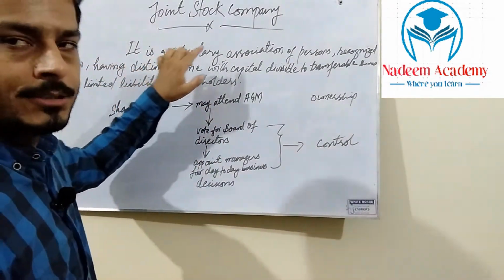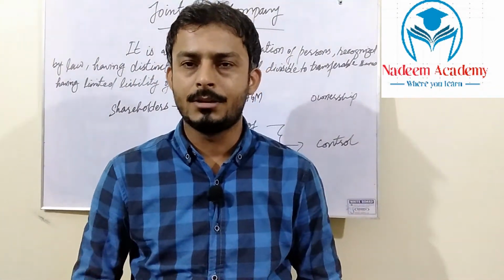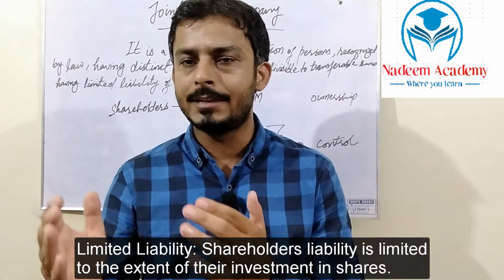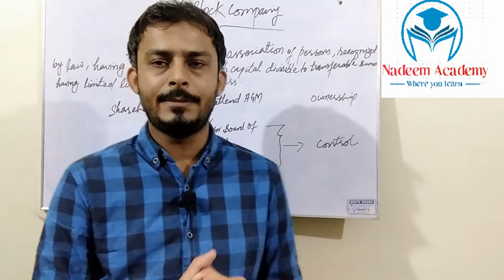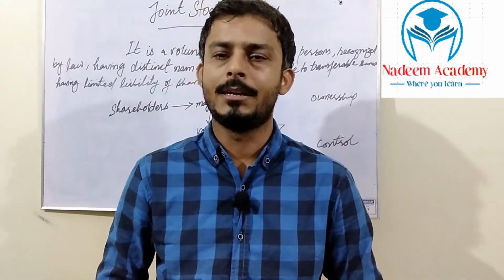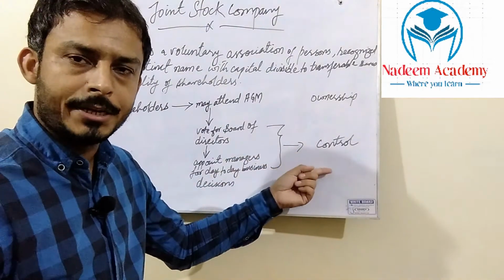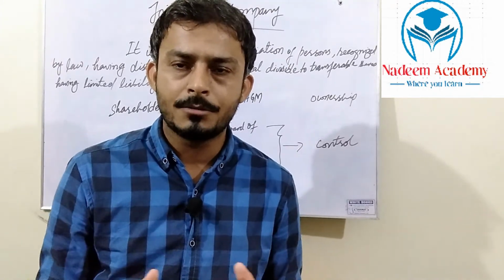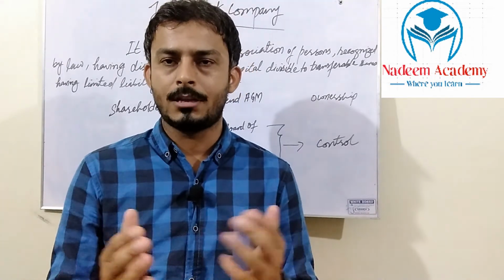Joint Stock Company | Definition | Ownership | Control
This video is about the definition of joint stock company its ownership and control further types of liabilities like limited and unlimited liabilities are also discussed in this video.